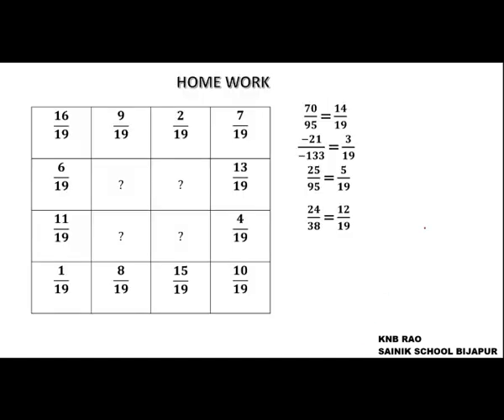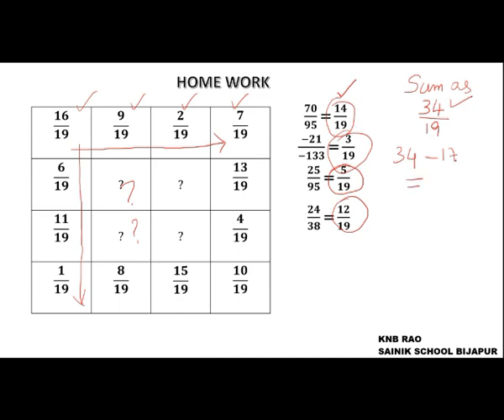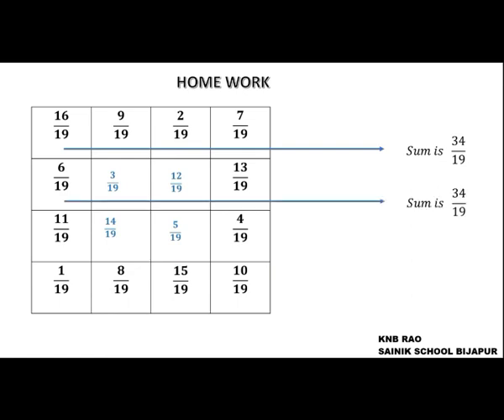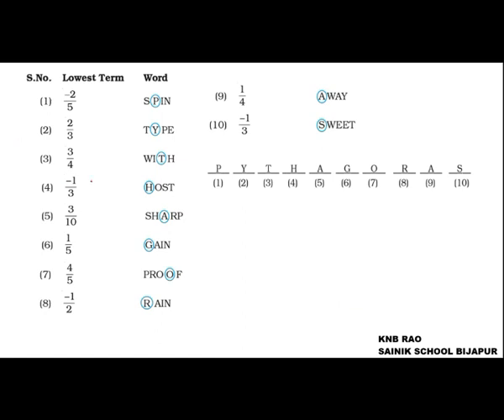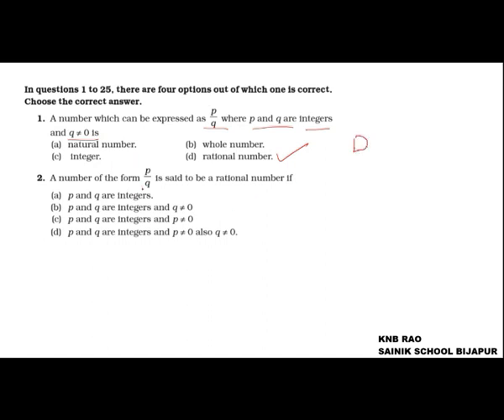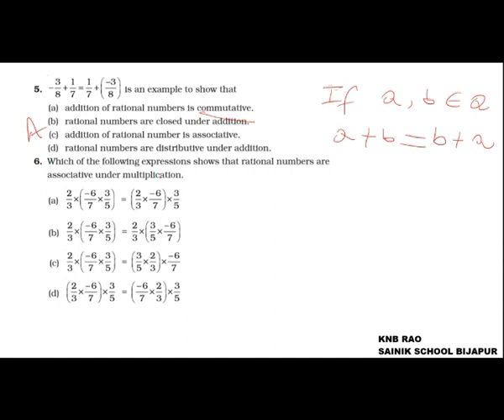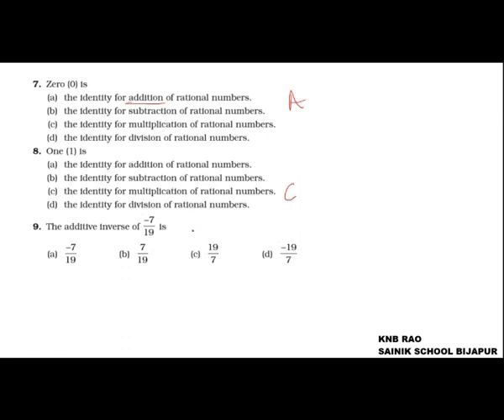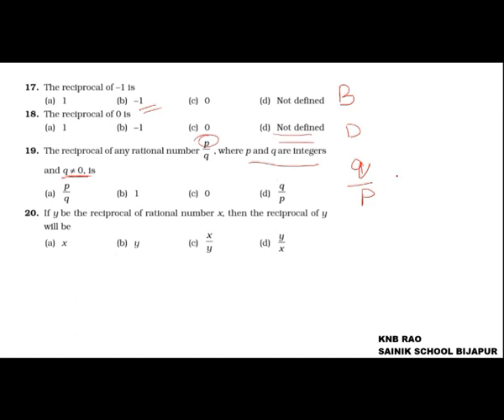Part 21 of the first chapter Rational Numbers: CBSE VIII Standard, Mathematics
Discussion of NCERT Exemplar Problems of the chapter Rational NUmbers, Class VIII